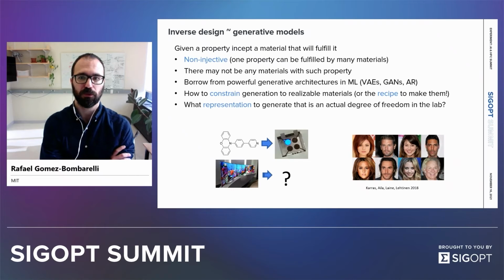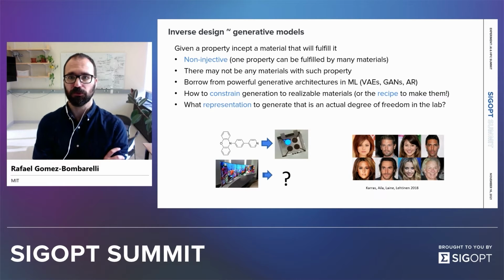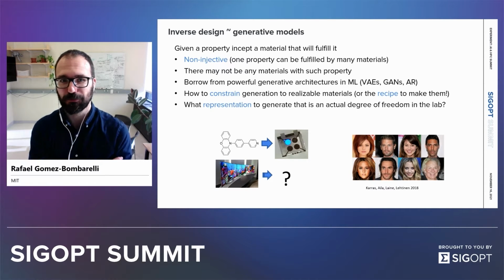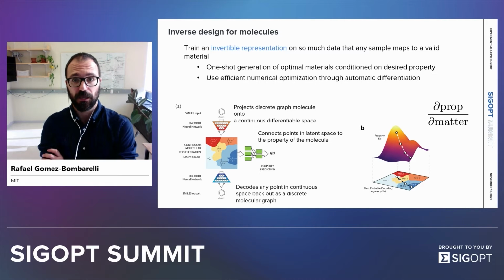Optimizing Molecules for Desired Properties with Rafael Gomez-Bomabrelli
If you have a desired property, like a color, how do you find a material that fulfills it? In this short clip, MIT Professor Rafael Gomez-Bomabrelli shares how he runs inverse design for molecules by training an invertible representation model.